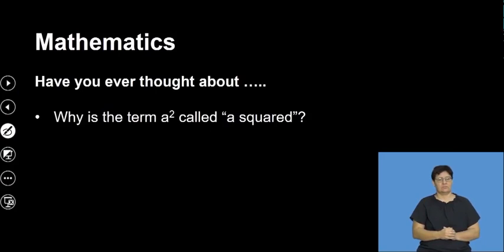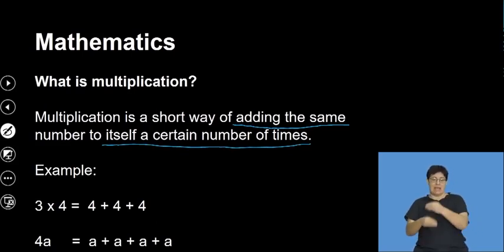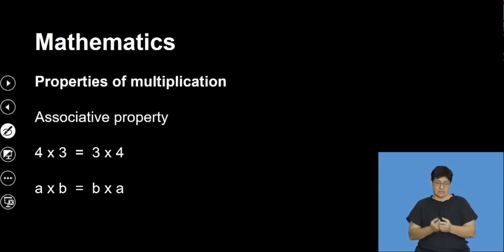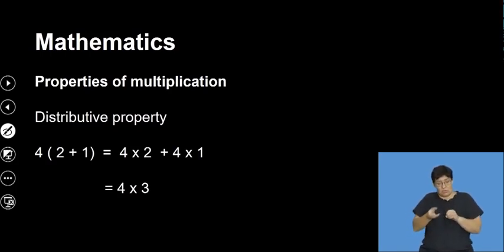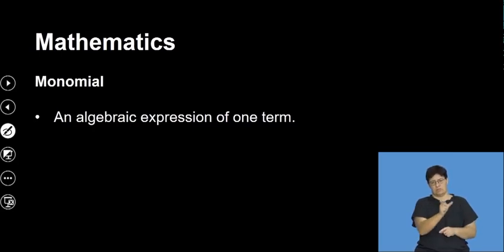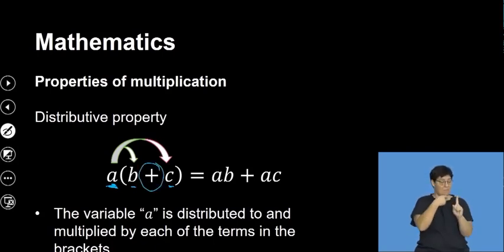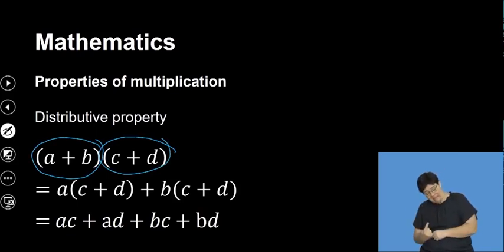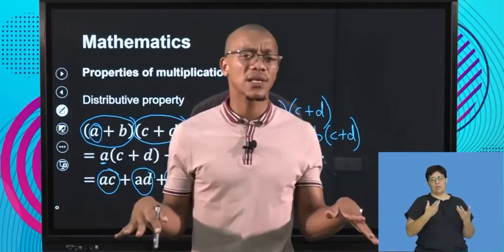Maths Grd 10 Expanding Terms S1